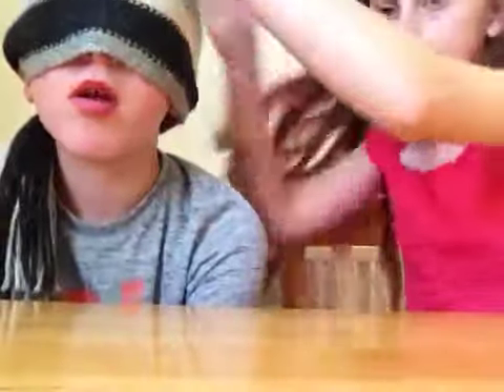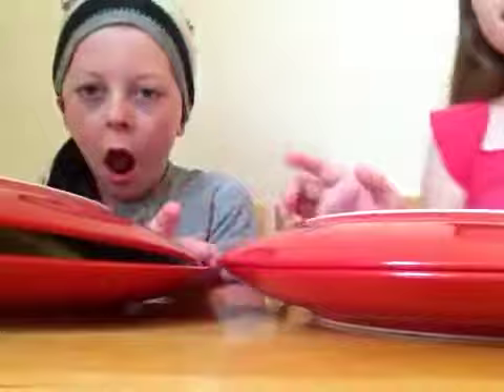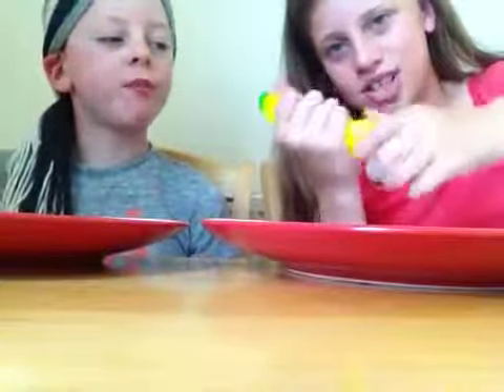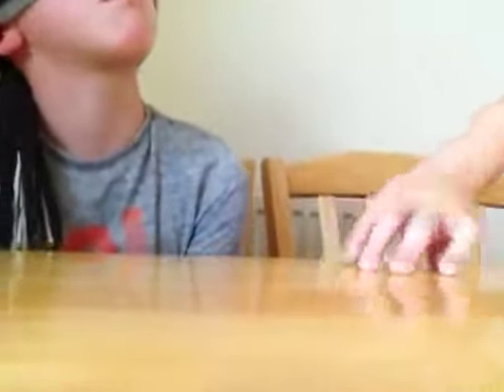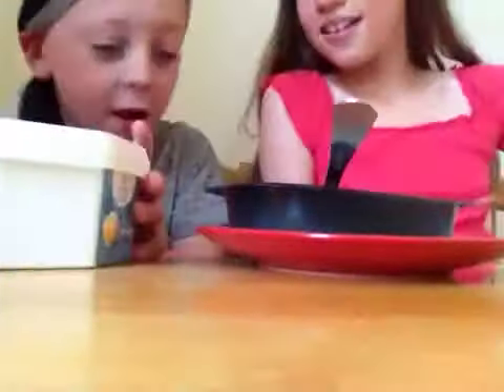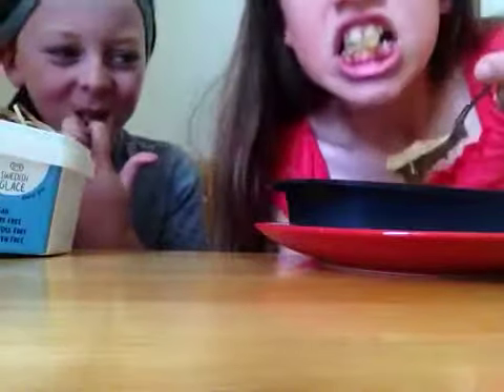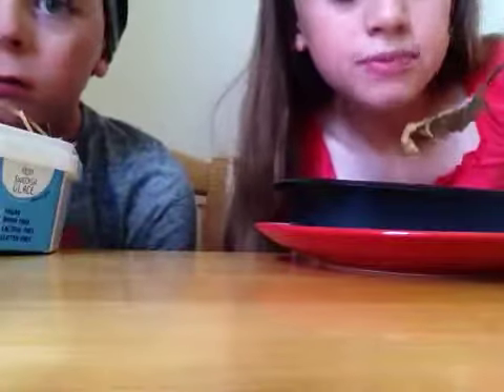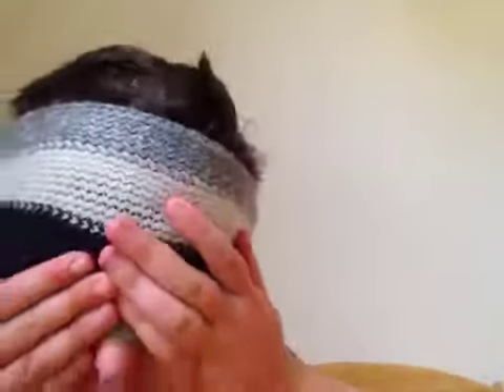Real meal or fake challenge!!